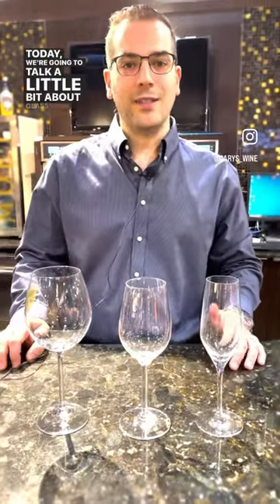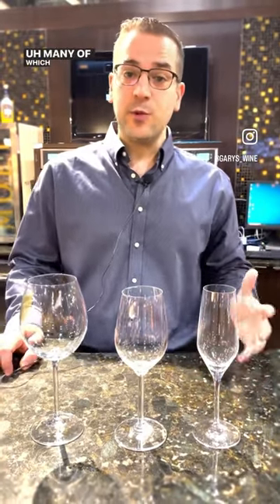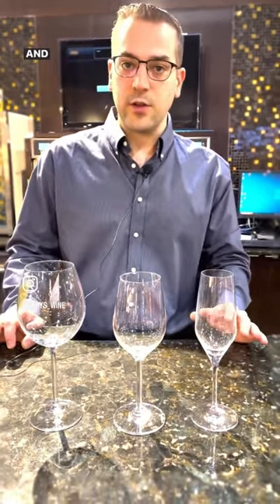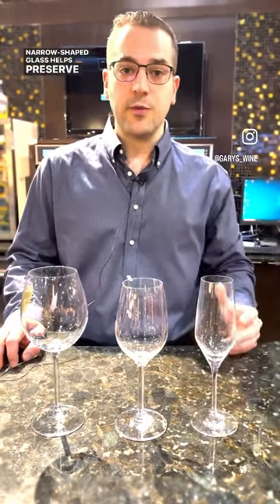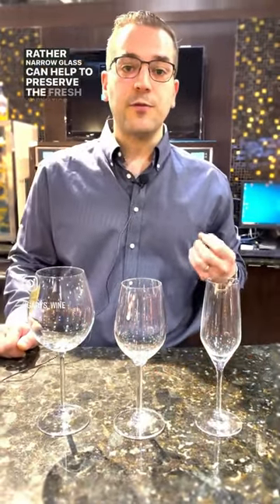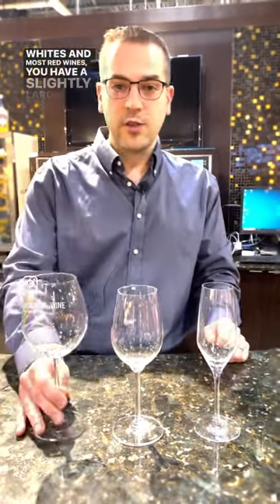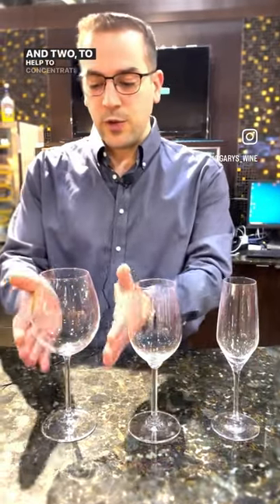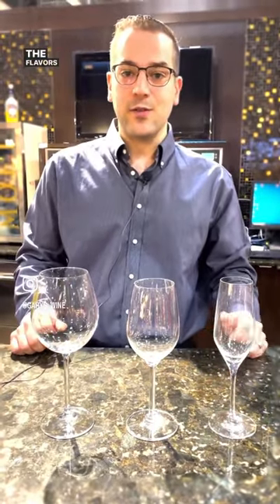What Type of Wine Glass Should You Use?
Why are there different styles of glassware for different types of wine? 🍷 Watch to learn more!